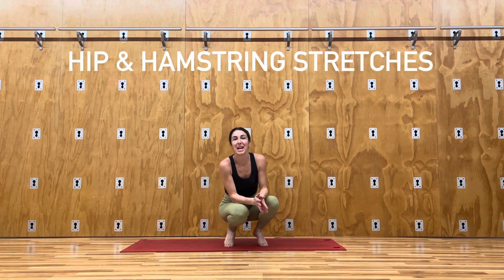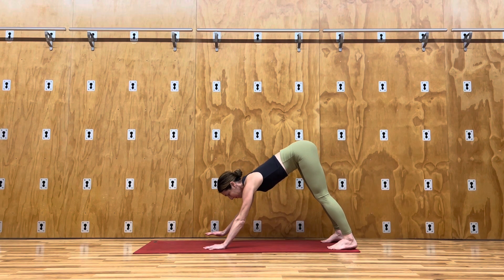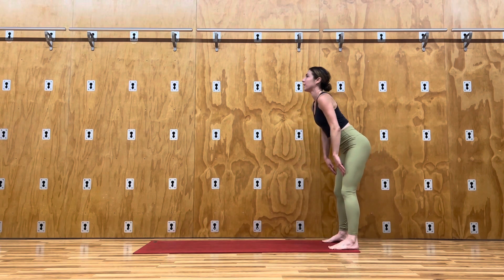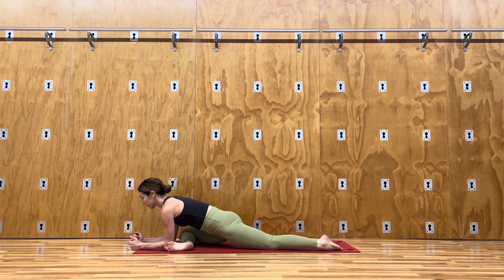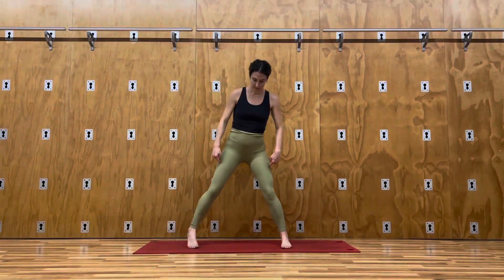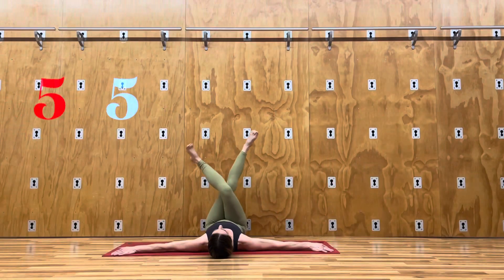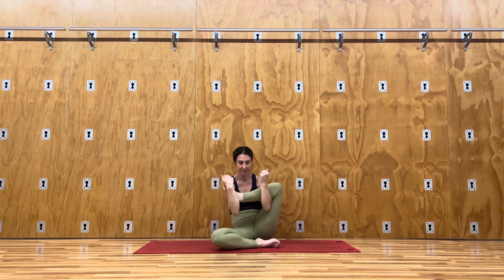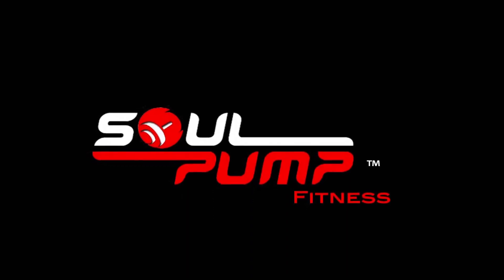7 Stretches for Tight Hips & Hamstrings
Open your hips and hamstrings with these 7 at home stretches. These stretches are wonderful if you experiencing sciatica, tight hips & glutes, or just want to feel more comfortable and flexible in your body.

YouTube Channel: ​⁠ Soul Pump Fitness